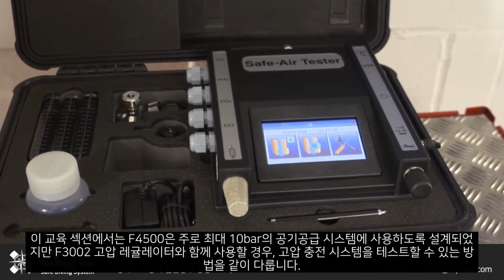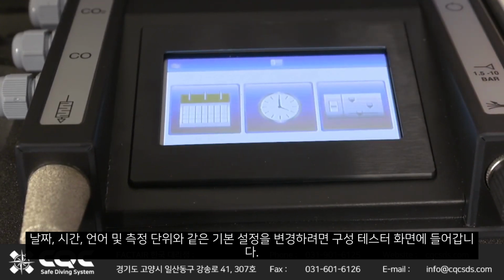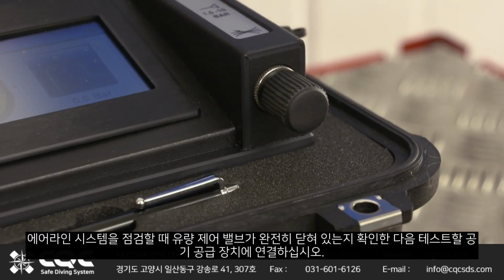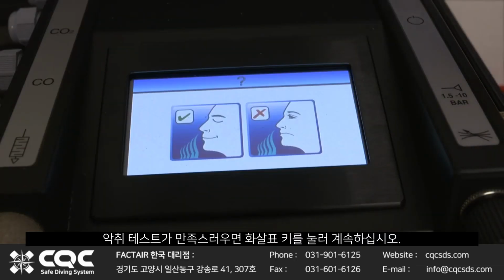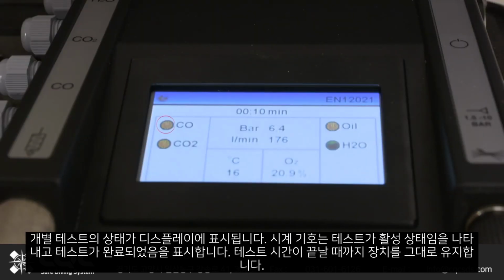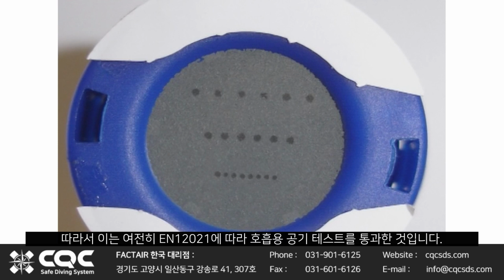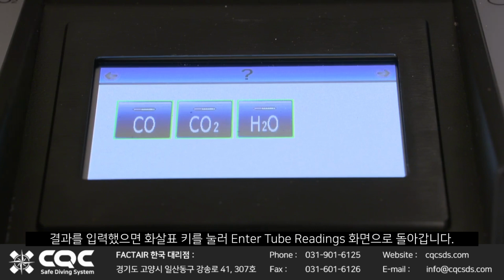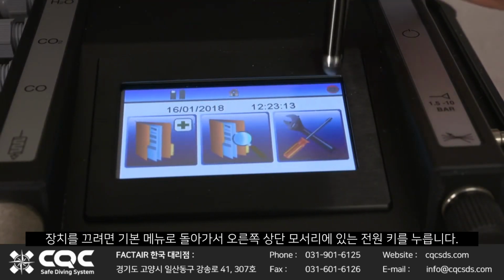호흡용 공기품질 검사기 교육 동영상 CQC